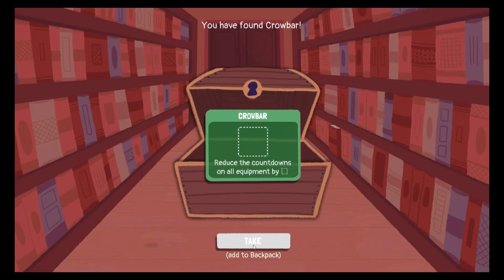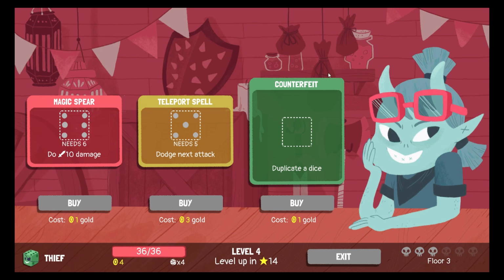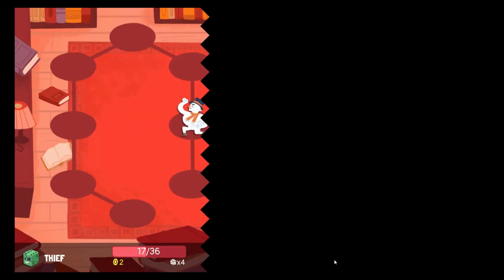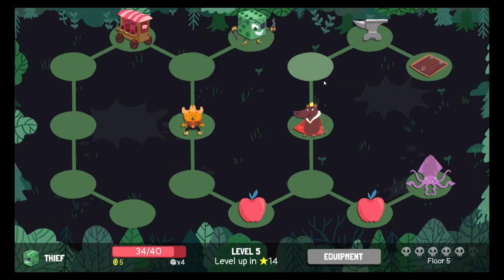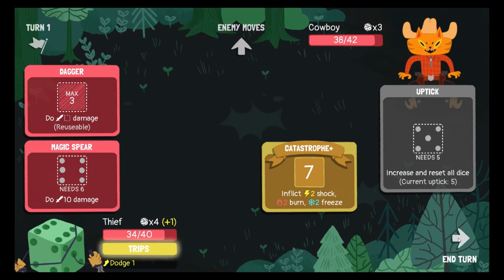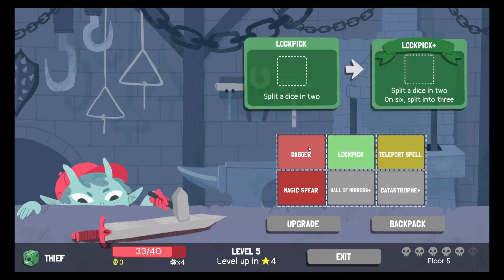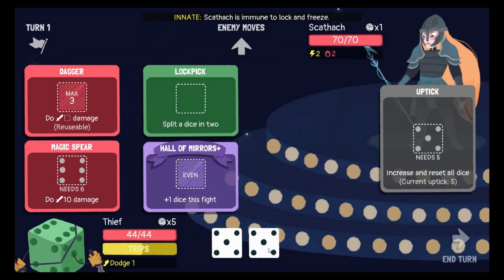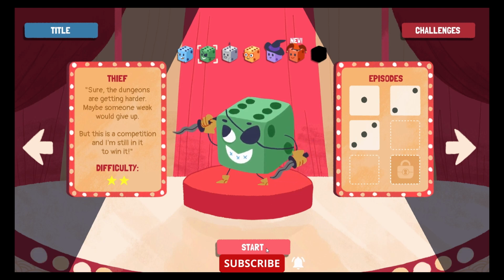Dicey Dungeons - Thief episode 3 -Very High Uptick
In our second attempt in this round we are able to gear up almost perfectly and improving the right equipment before the last battle, makes us untouchable for the boss. Teleport +, makes us dodge every attack, catastrophe +, deals status problems, Hall of mirrors +, gives us an extra dice every turn, Magic Spear deals heavy damage, and the lockpick and dagger, reminds us about our class so we don't think of our self as being a wizard.

Special thanks to:

Daly & Morsy for the critical analysis